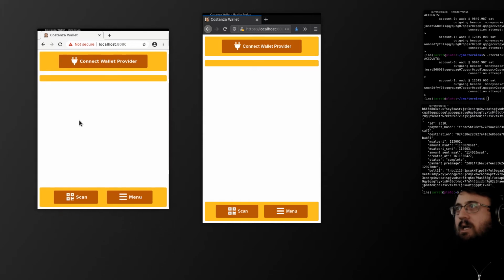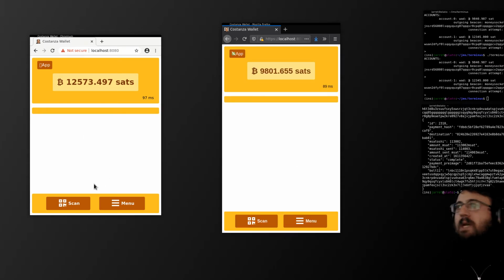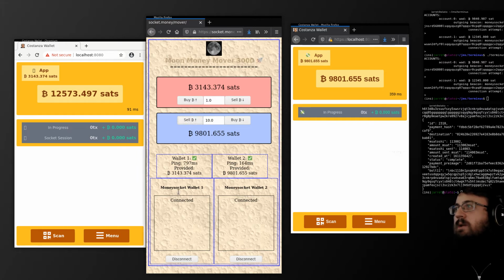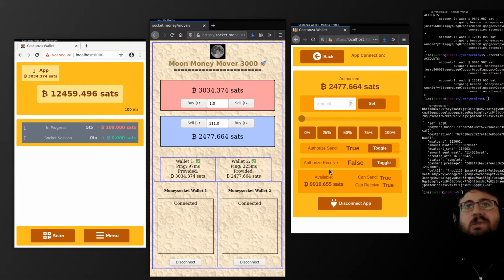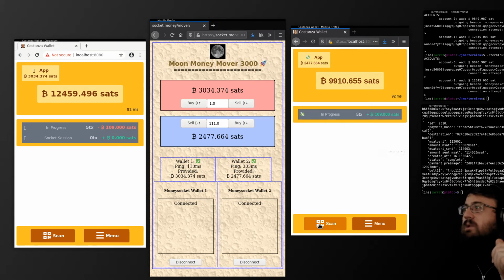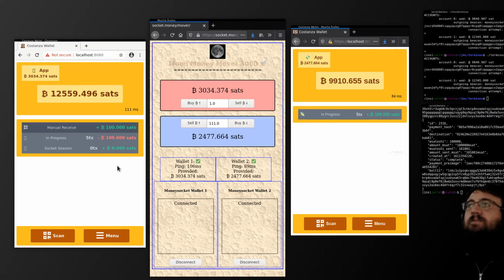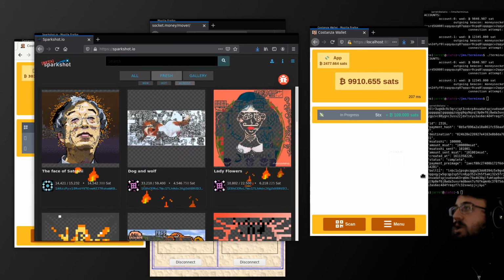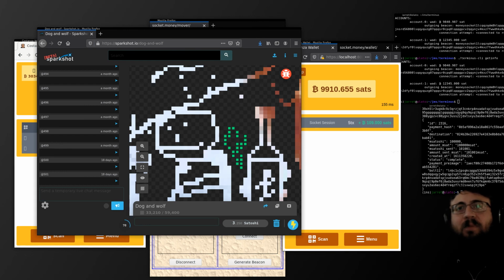Moneysocket Sausagemaking Part 10: new wallet demo